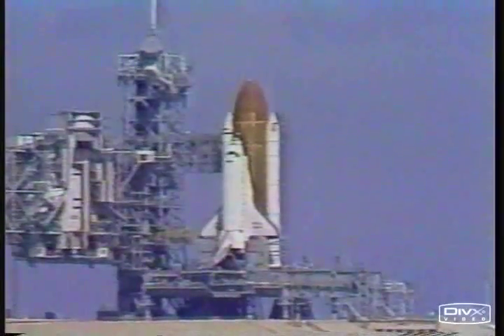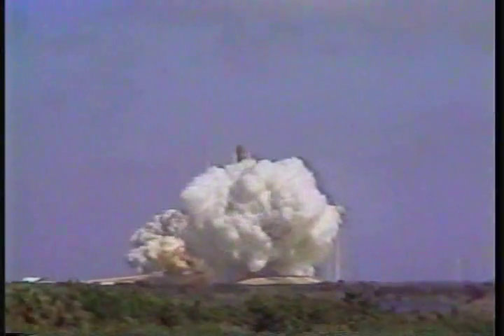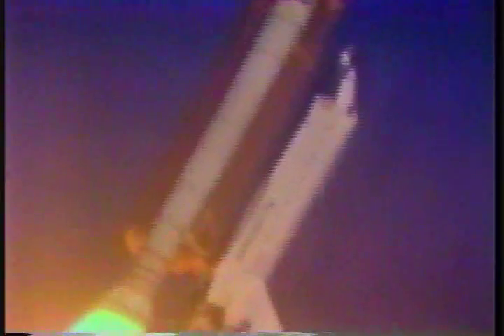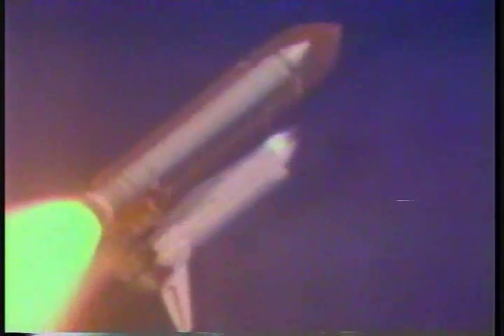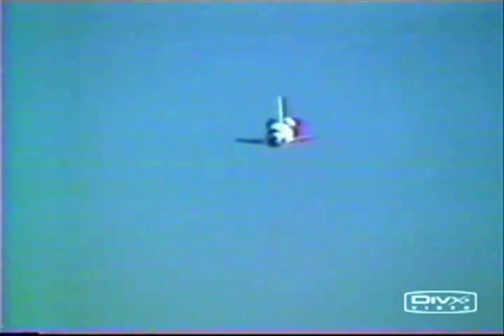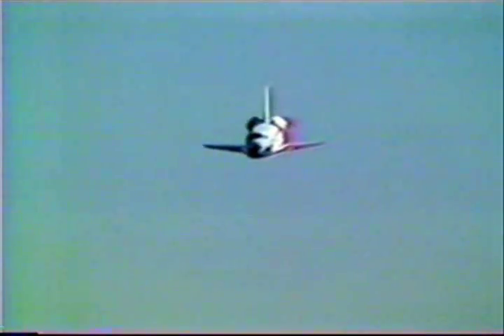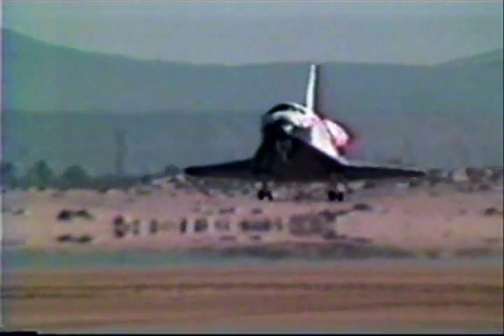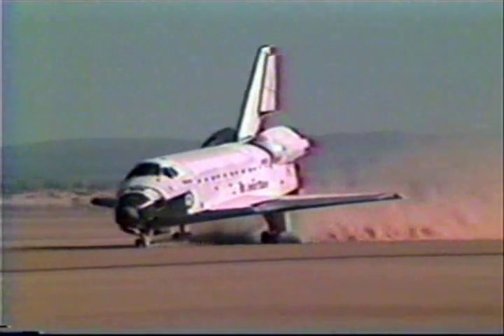STS-51J, Atlantis' first launch & landing (10-3-85)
STS-51J, the first flight of the orbiter Atlantis. October 3, 1985.